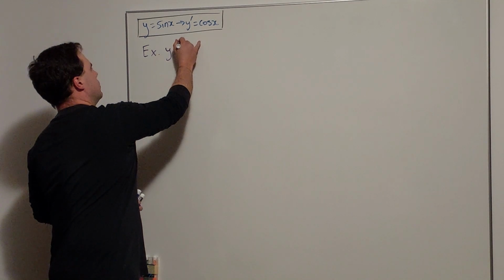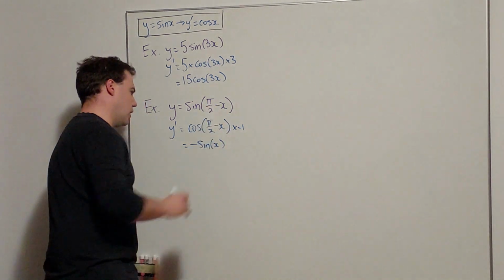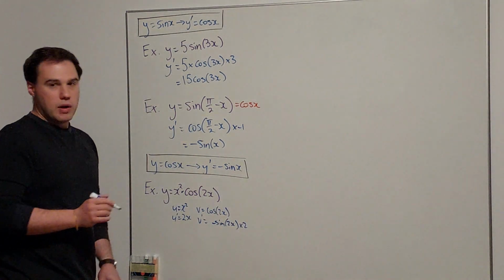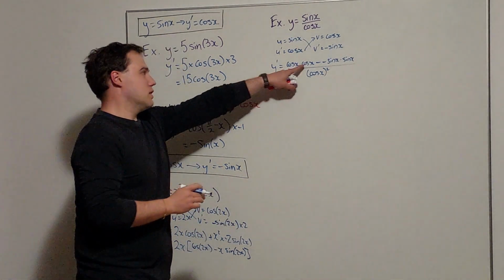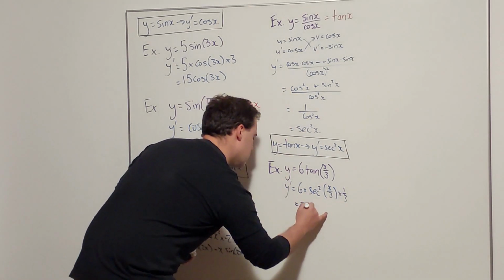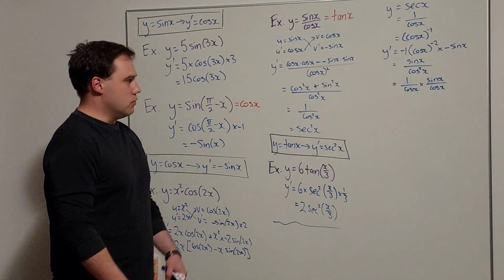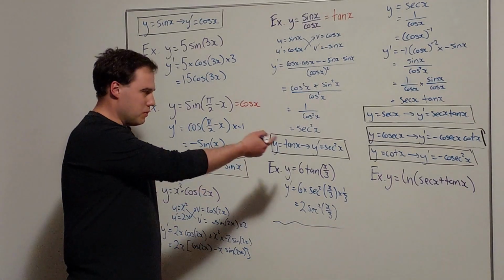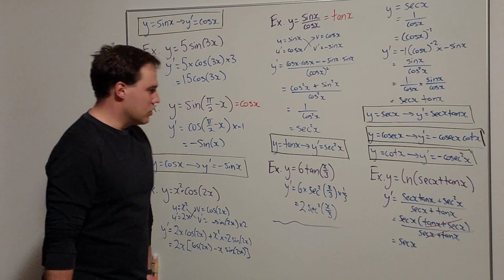Differentiation: Trigonometric Functions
This video is part of a series on Differential Calculus and is intended to be watched in the order of the playlist found

The assumed knowledge & skills are that you are familiar with gradient/slope, function notation and graphing, proficient with algebra and trigonometric identities.